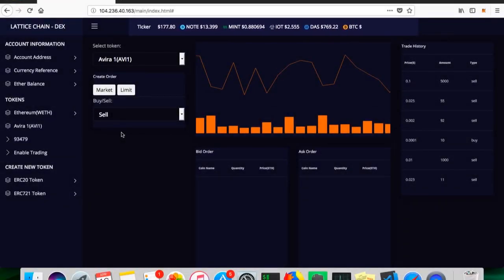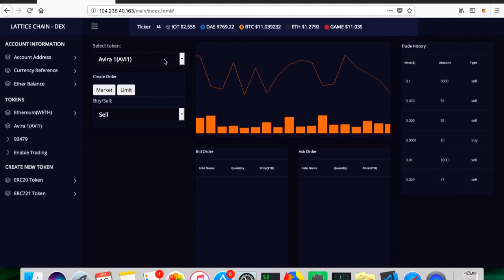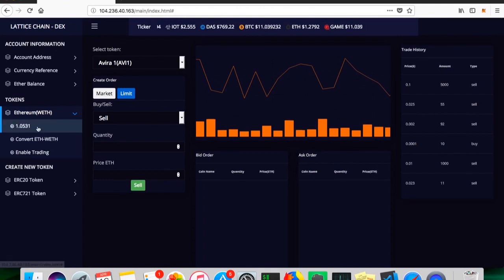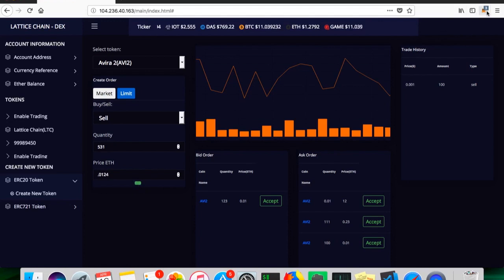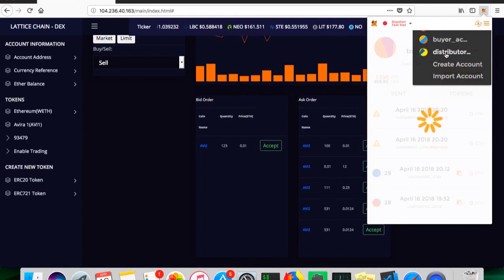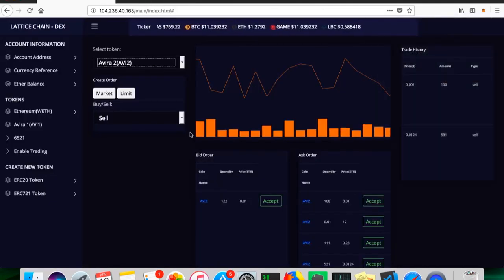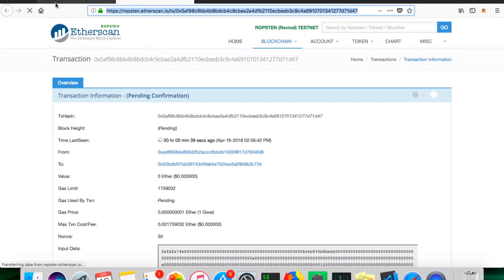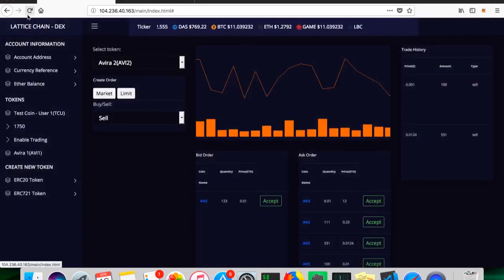LQuid Technology Solutions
Providing Liquidity to IllLiquid Assets